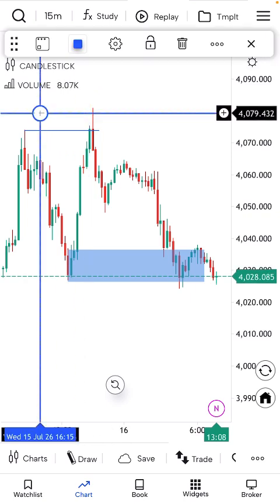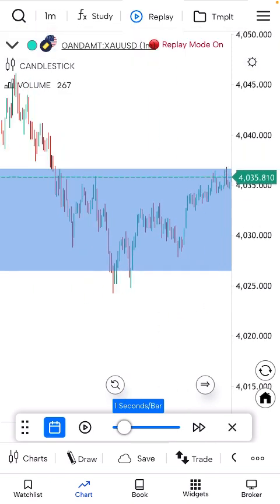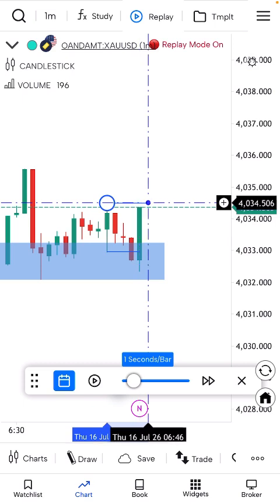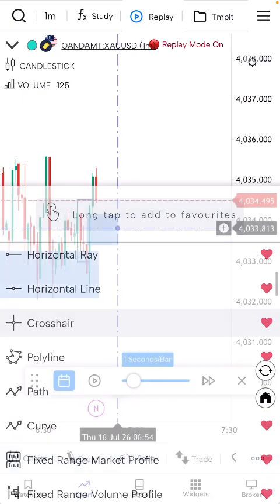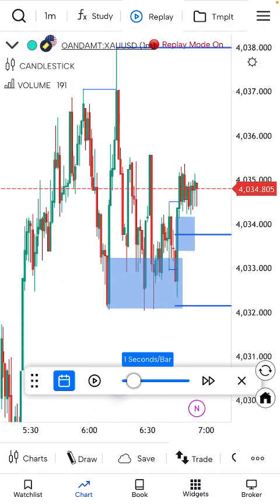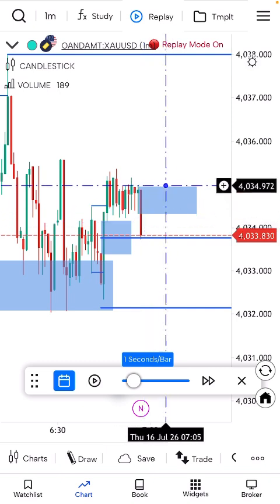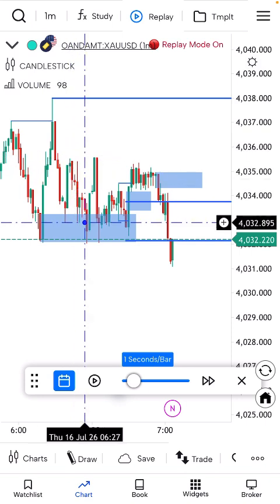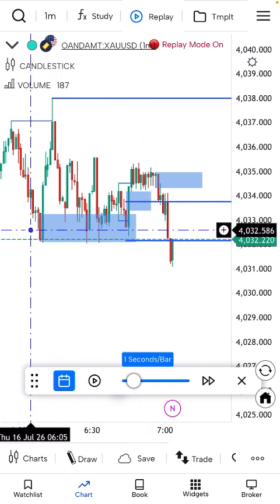July 16th, XAUUSD TRADE ANALYSIS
No Financial Advice: I am not a financial advisor.** All content, strategies, and analysis provided are for educational and informational purposes only and do not constitute financial, investment, or trading advice.

Risk Warning: Trading foreign exchange (forex) on margin carries a high level of risk and may not be suitable for all investors. The high degree of leverage can work against you as well as for you. There is a possibility that you could sustain a loss of some or all of your initial investment; therefore, you should not invest money that you cannot afford to lose.

 Before making any financial decisions, you should conduct your own research and seek advice from an independent, registered financial advisor. Any past performance mentioned is not indicative of future results.